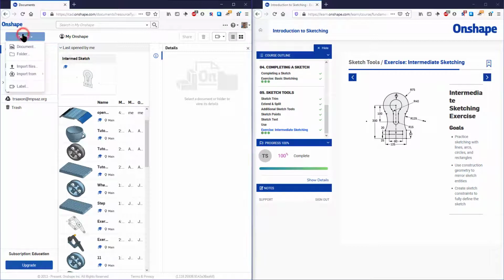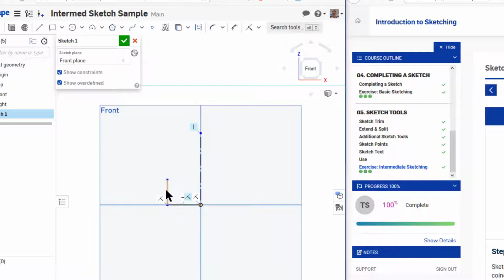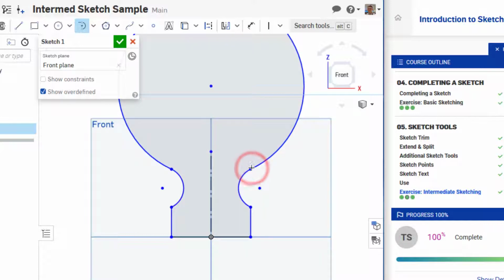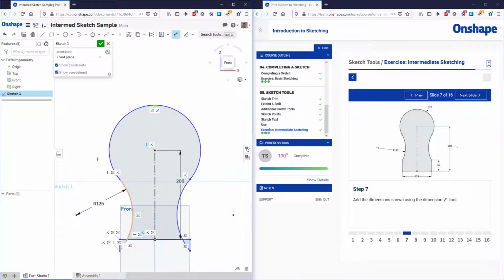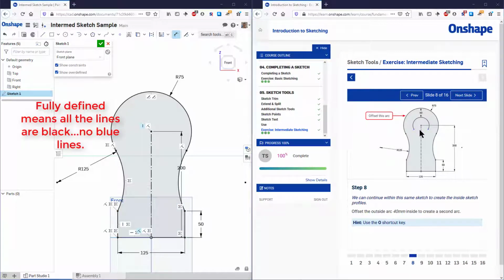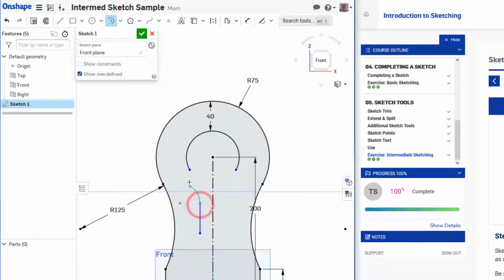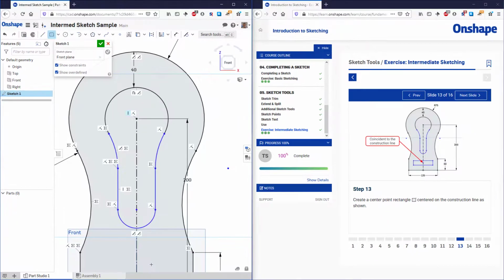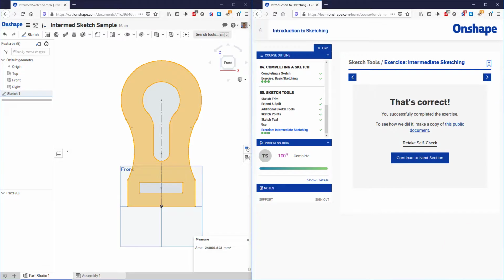IT55 1.02b Intermediate Sketch